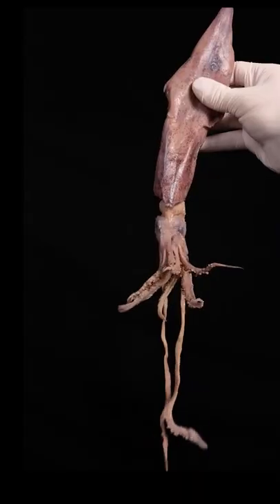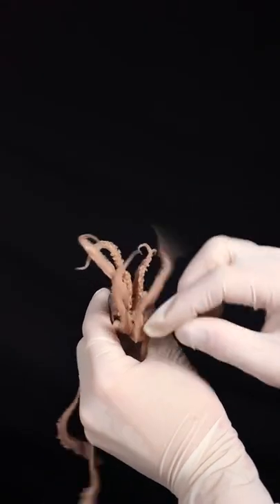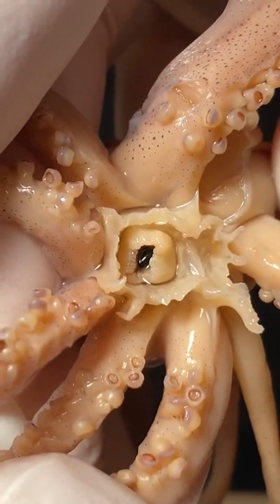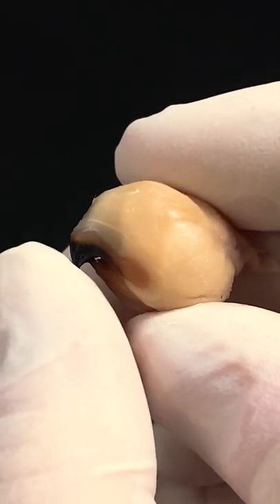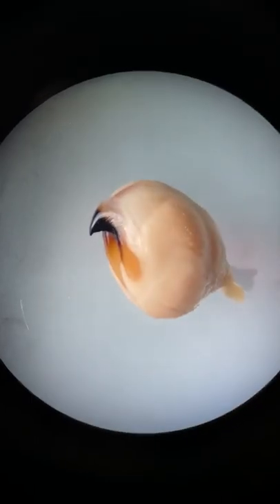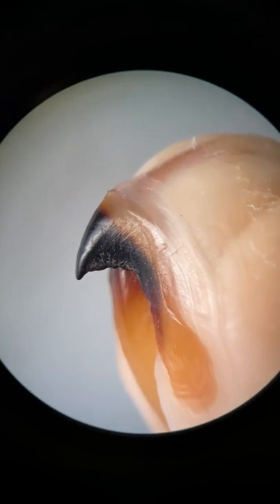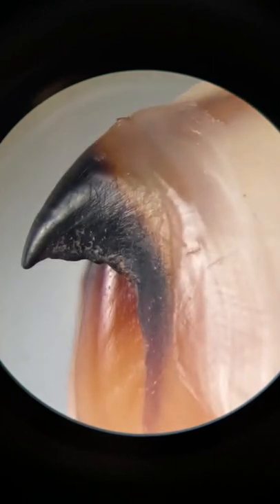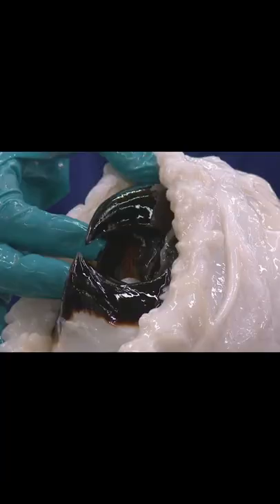Short Finned Squid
Illex illecebrosus, commonly known as the northern shortfin squid, is a species of neritic squids in the family Ommastrephidae. Squids of the genus Illex account for 65% of the world’s cephalopod captures.